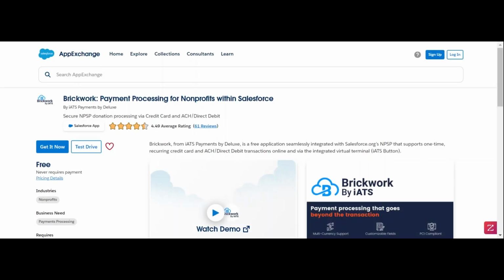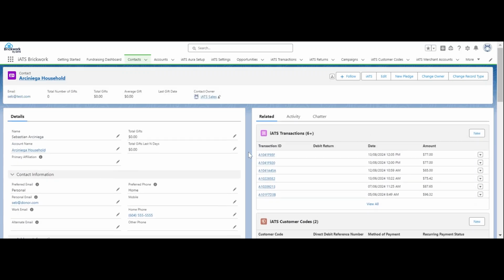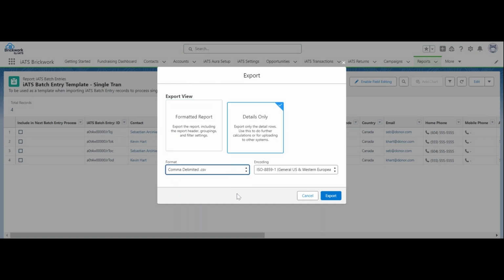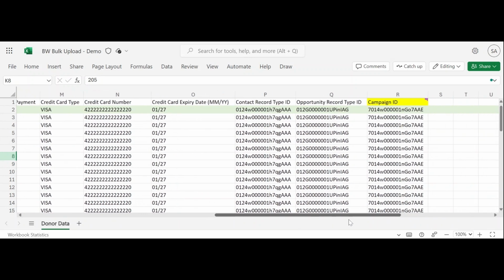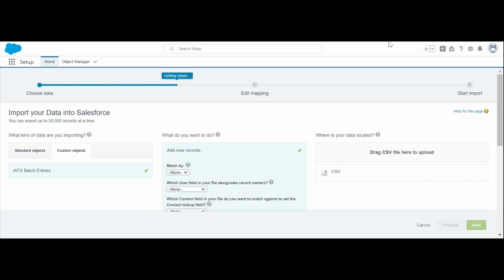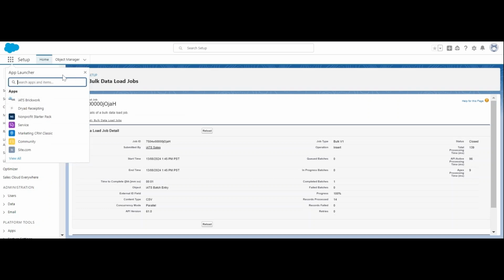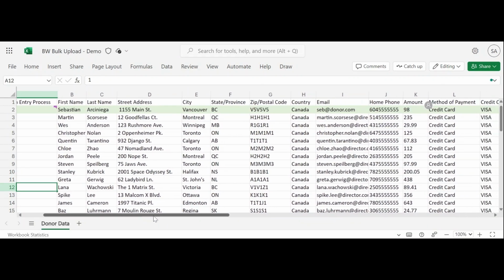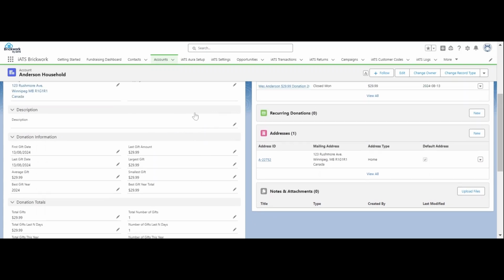Demo: Streamline Your Batch Donation Process in Salesforce with Brickwork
See how iATS Payments by Deluxe’s solution, Brickwork, streamlines your Salesforce payment processing.

In this demo, we walk you through the simple steps to batch upload donations and donor information, making donor management faster and more efficient. Perfect for nonprofits looking to enhance their fundraising operations with a reliable and user-friendly tool.

Watch now to see how Brickwork can elevate your donor engagement!